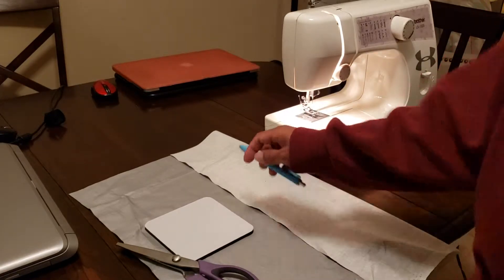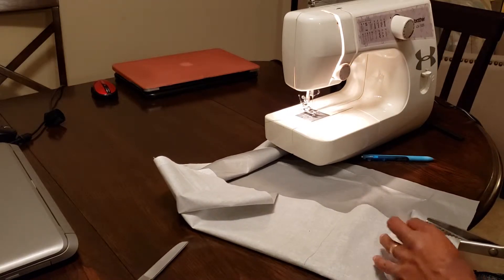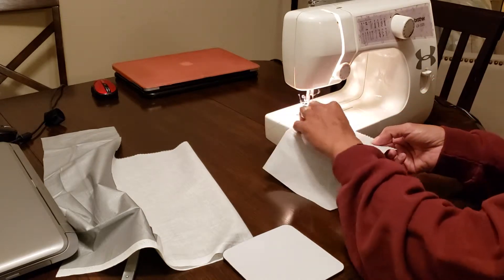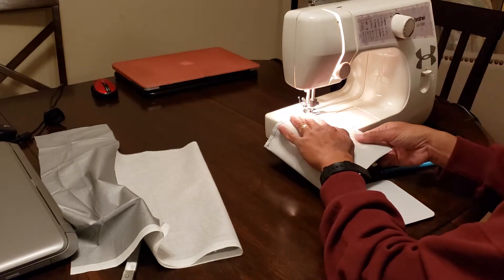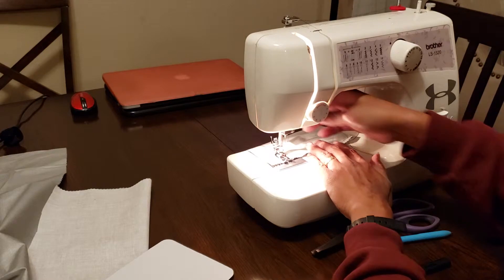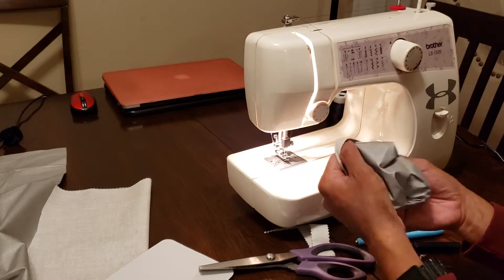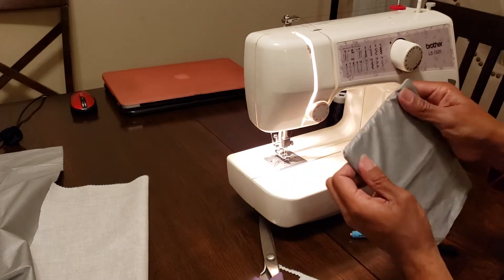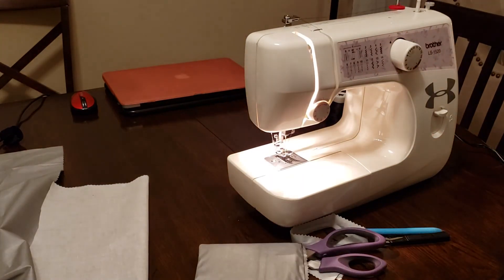DIY Heat Press Pillow with a Mouse Pad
I decided to incorporate the ironing board material with a mouse pad. The mouse pad is a little difficult to maneuver in garments. I made some pillows a couple months ago, but they didn't provide the solid base I was looking for. This is exactly what I needed. Even more so, that the mouse pads slide freely.